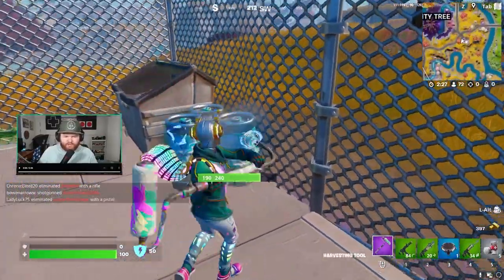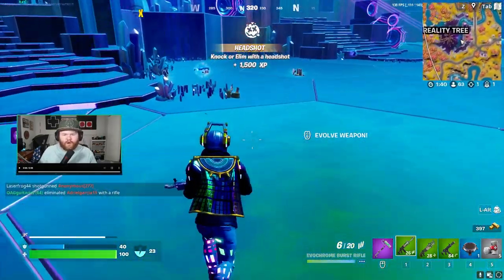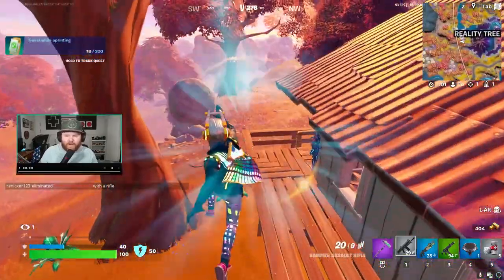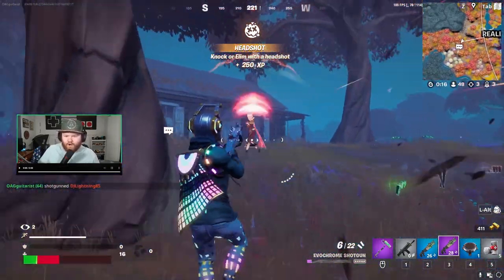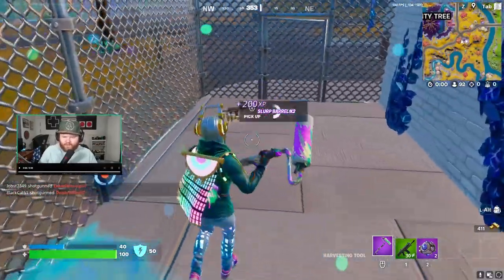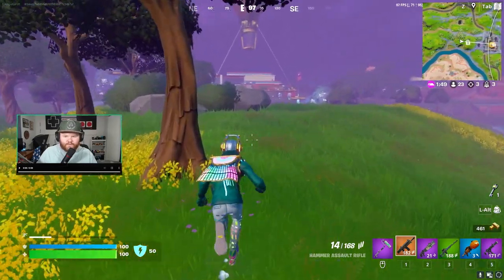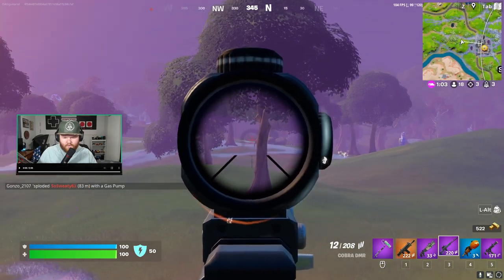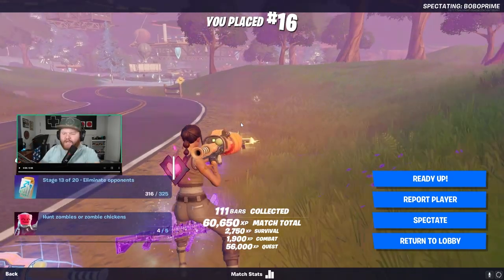Drop and Swap Challenge